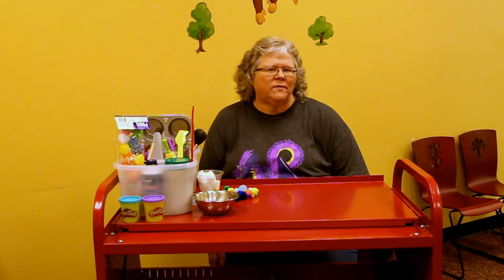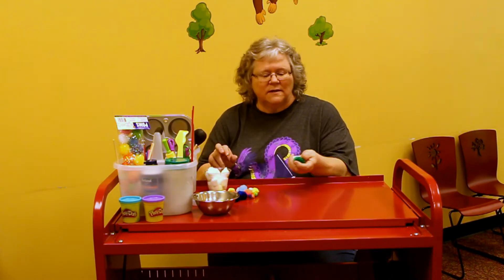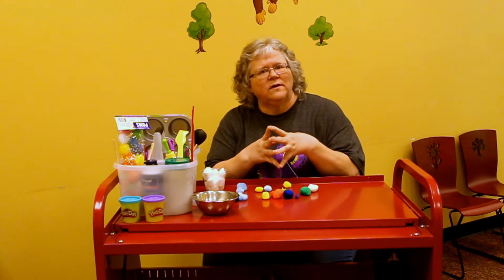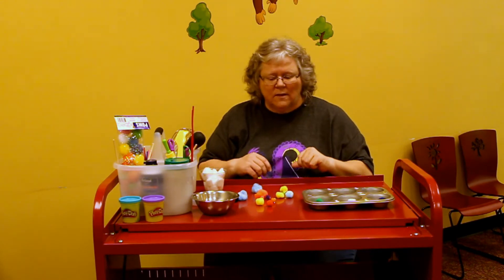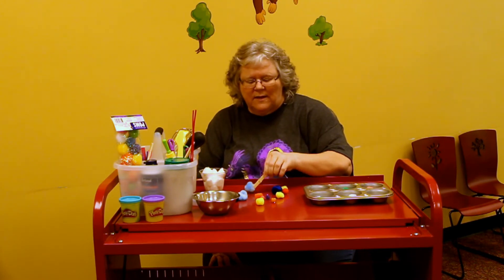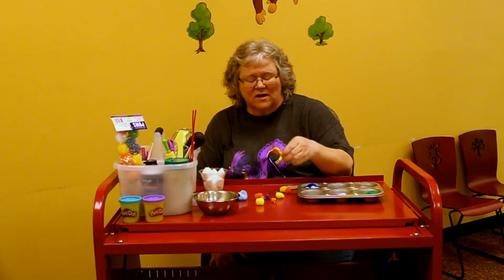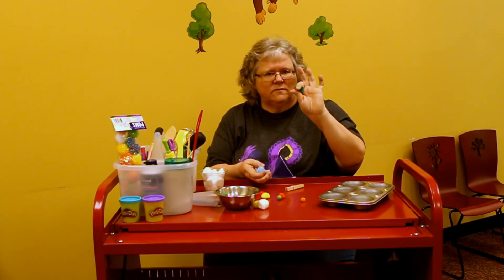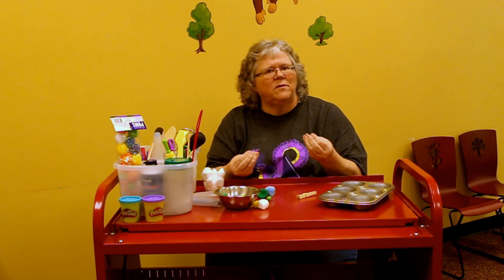Create Play Learn 3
Ms. Terri suggests some fun early childhood development activities using common household items that you can do with your toddlers and preschoolers to help them develop fine motor, gross motor, sensory, and writing skills.